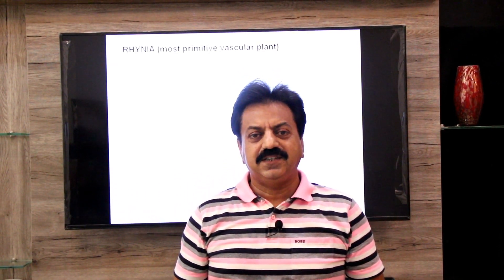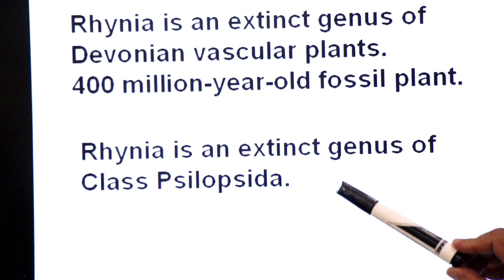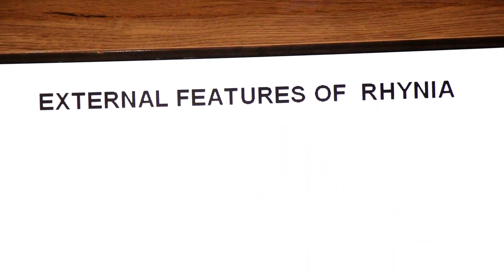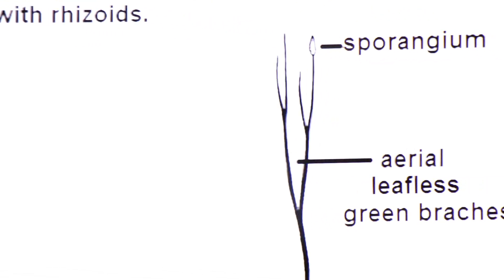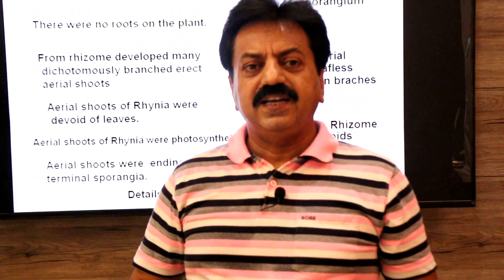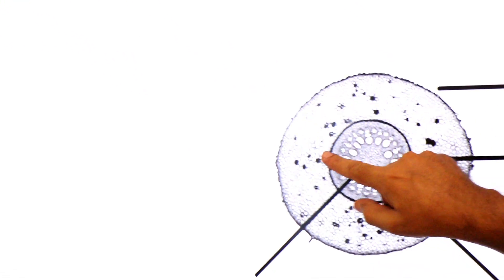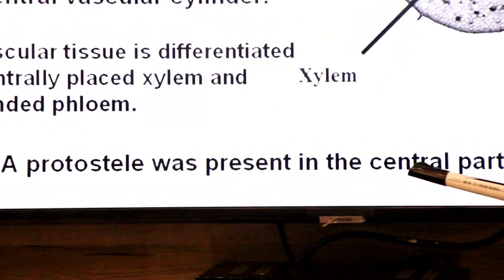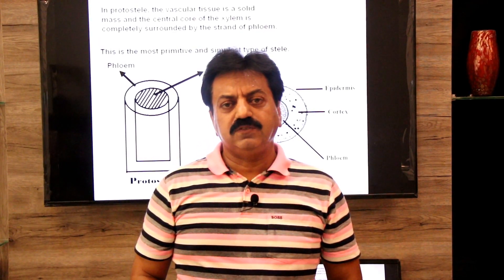First Year / Chapter 9 / Kingdom Plantae / Part 7 / Rhynia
— Rhynia is an extinct genus of Devonian vascular plants. (400 million-year-old fossil plant)
— This lecture explains about the external and internal features of Rhynia.